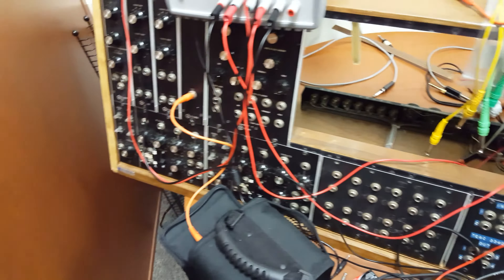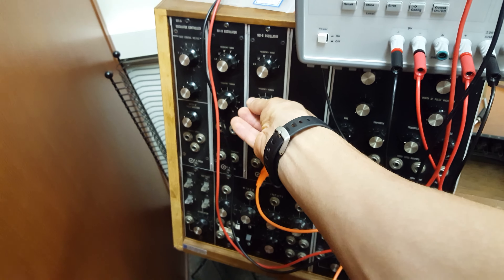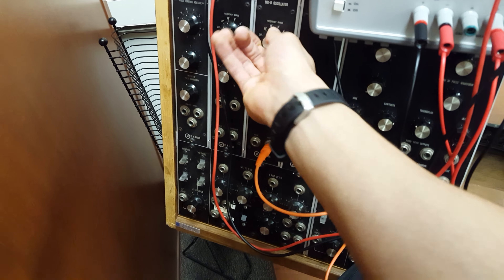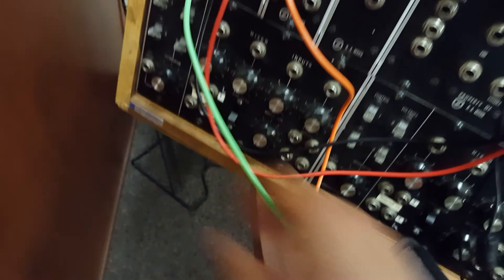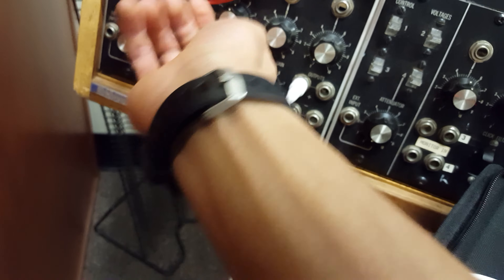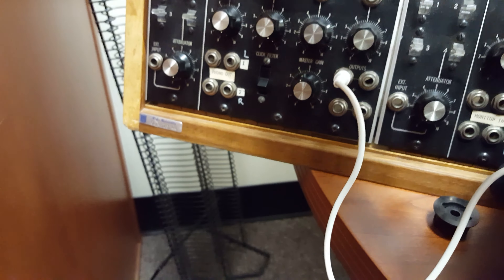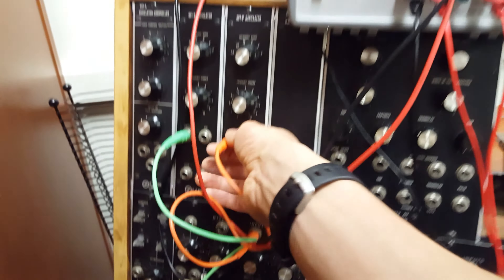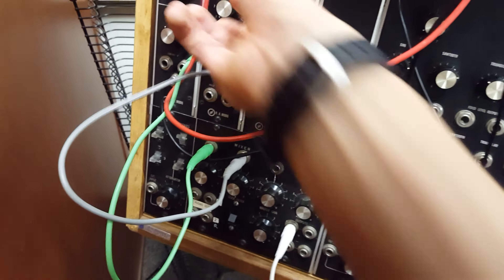Jeffrey loses his mind over some really cool noises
the oscillators work